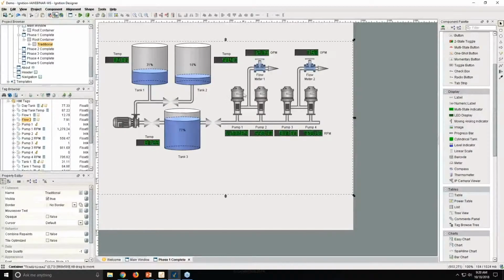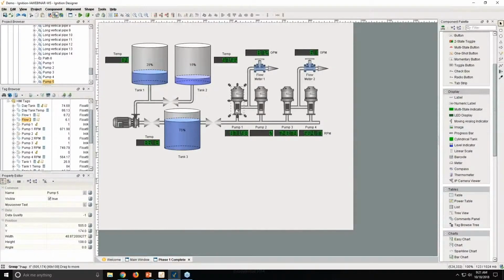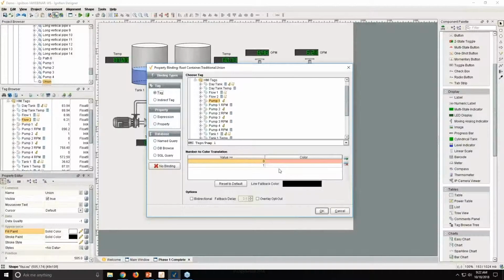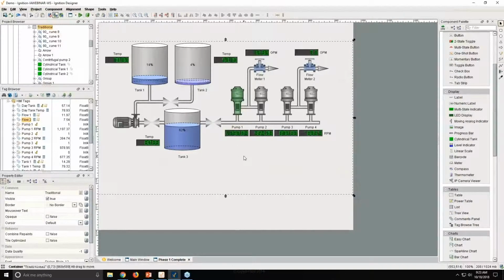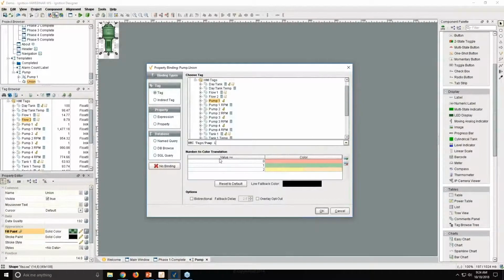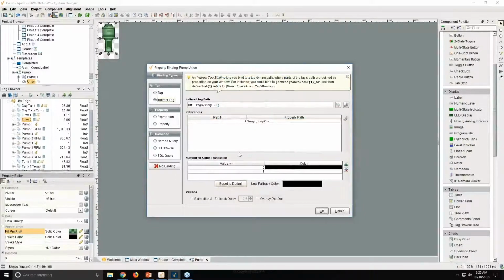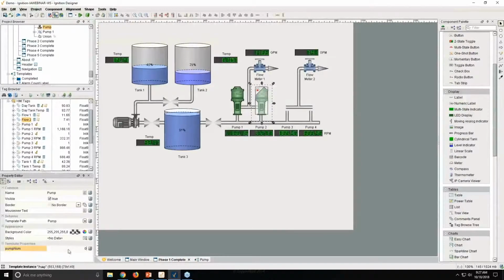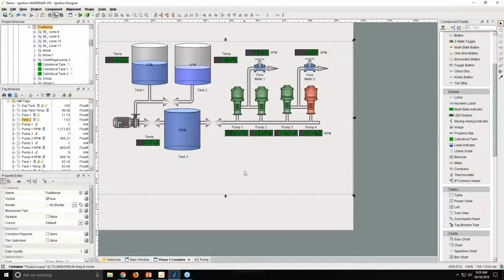Change Component Properties and Create Templates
Ignition Vision Module Demo, Part 2:

Learn how to use the property editor to easily modify the colors, animations, and other properties of individual components. Then, learn how to create a template so you can quickly make changes to multiple instances of a component.